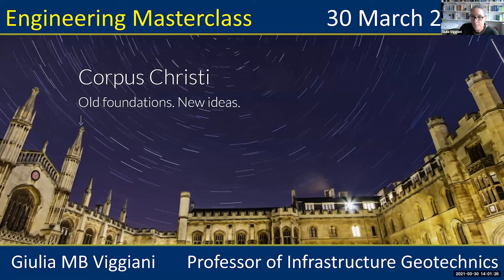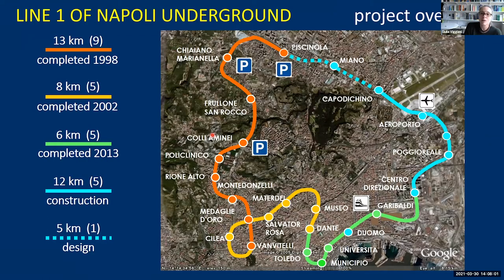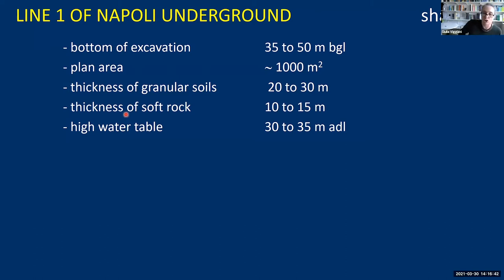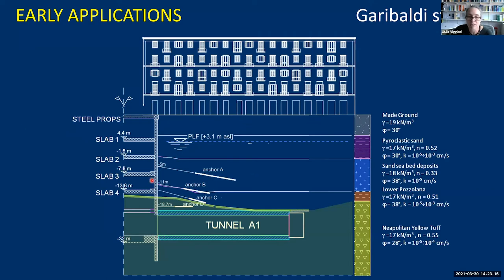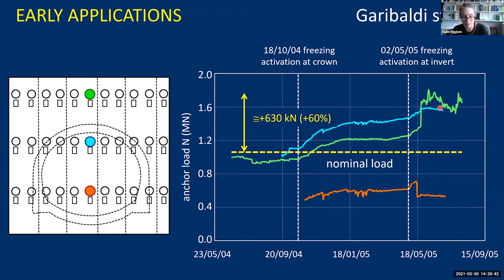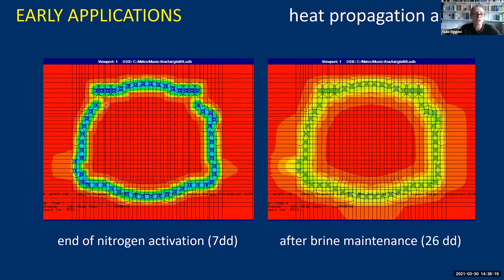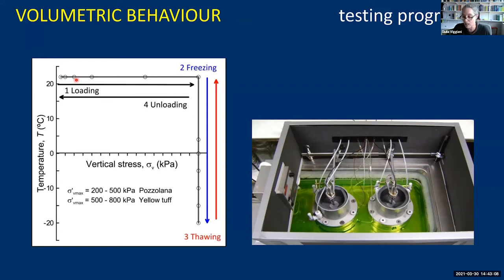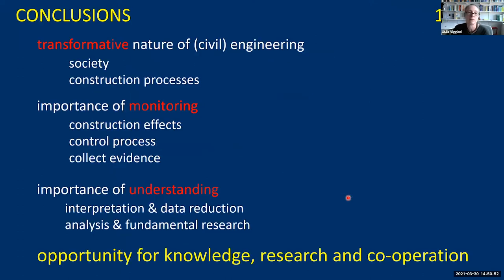Masterclass Engineering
The Corpus 2021 Subject Masterclass Taster Lecture in Engineering by Professor Giulia Viggiani, with Q&A from prospective Yr 12 applicants.

To find out more about applying to Corpus.
corpus.cam.ac.uk/undergraduate-study